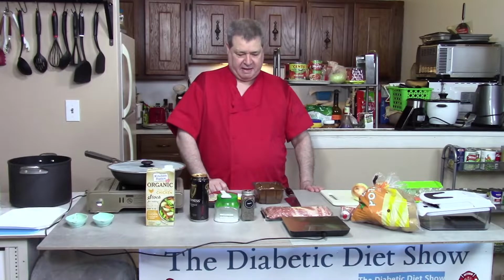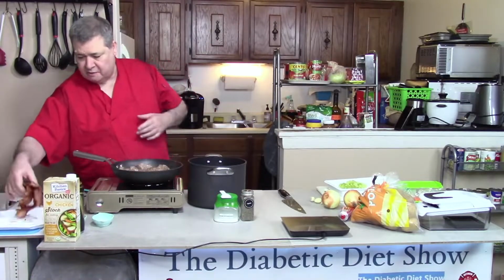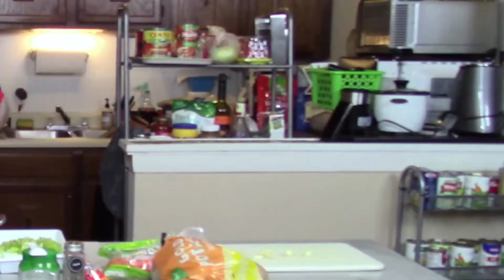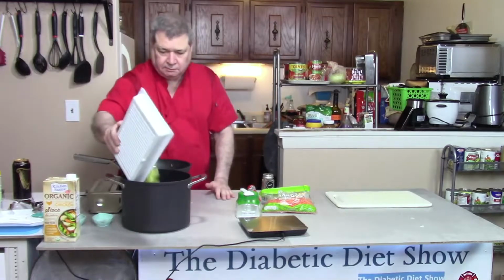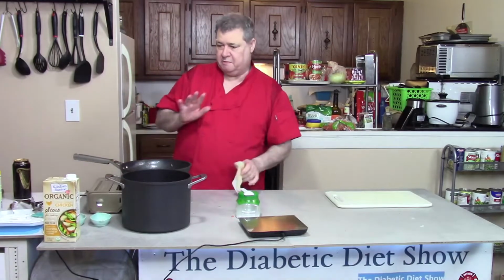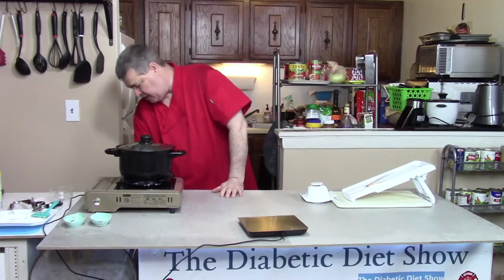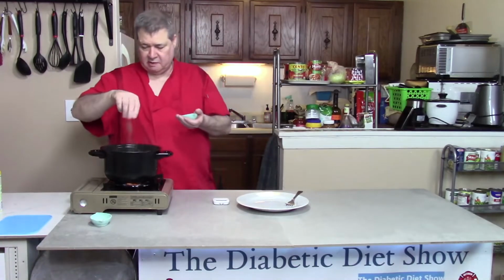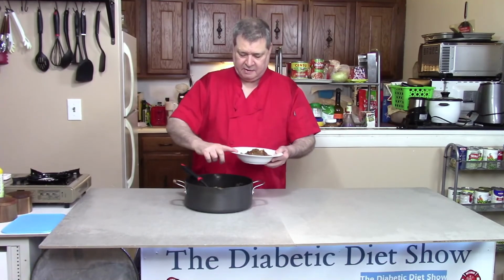Beef Guinness Stew | Beef Stewed in Guinness Beer | 408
To learn how to make Beef Guinness Stew | St. Patrick's Day Special | Beef Stewed in Guinness Beer
Show Number 408

    Guinness Beef Stew Recipe.
Beef & Guinness Stew - St. Patrick's Day Special - Beef Stewed in Guinness Beer
How to Make Guinness beef stew recipe in a Dutch Oven - Beef Stew
Ingredients:
4 slices bacon, cut into small pieces
2 ½ pounds boneless beef chuck, cut into 2-inch pieces
1 teaspoon salt, or more to taste
freshly ground black pepper to taste
2 onions, coarsely chopped
½ teaspoon salt
4 cloves garlic, minced
1 (14.9 ounces) can of dark beer (such as Guinness®)
¼ cup tomato paste
4 sprigs of fresh thyme
3 carrots, cut into 1-inch pieces
2 stalks of celery, cut into 1-inch pieces
1 teaspoon white sugar
½ teaspoon freshly ground black pepper, or to taste
2 ½ cups chicken stock, or as needed to cover
3 lbs. Yukon Gold or Red Potatoes (cleaned and cut into bite-sized pieces, then boiled.
Set aside)
Directions:
Cook and stir bacon in a heavy skillet over medium-high heat until bacon is browned and crisp,

3 to 4 minutes. Turn off the heat and transfer bacon into a large stew pot, reserving bacon fat in the skillet.

Season beef chuck cubes generously with 1 teaspoon salt and black pepper to taste. Turn heat to high under the skillet and sear beef pieces in the hot fat on both sides until browned, about 5 minutes.

Place beef in a stew pot with bacon, leaving fat in the skillet. Turn heat down to medium; cook and stir onions in the retained fat in the skillet until lightly browned, 5 to 8 minutes; season with a large pinch of salt.

Cook garlic with onions until soft, about 1 minute; pour beer into skillet and stir with a wooden spoon, scraping up and dissolving any browned bits of food into the liquid. Pour cooking liquid from the skillet into the stew pot. Stir in tomato paste, thyme sprigs, carrots, celery, sugar, 1/2 teaspoon black pepper, and enough chicken broth to cover.

Bring stew to a gentle simmer, stirring to combine; reduce heat to low and cover pot. Simmer stew until beef is fork-tender, about 2 hours. Stir stew occasionally and skim fat or foam if desired.

Remove the cover and raise heat to medium-high. Bring stew to a low boil and cook until stew has slightly thickened 15 to 20 minutes. Remove and discard thyme sprigs and adjust salt and pepper to taste.

Arrange boiled potatoes in a serving bowl; ladle stew over the potatoes.
This show is about what I eat and what my family eats. Not all our family members are Diabetic. So I make food for both categories. You won't see me making any Unhealthy cookies, cakes, or candy. I make what we think is healthy food. For us & our guests, I may have something of a sugar nature like soda pop coca-cola, or Pepsi. But that is not something I drink. This is a show of info and entertainment. It is not intended to cure diabetes, for that contact distension or a doctor. I am not a chef, Doctor, expert, or distension. I am just a cook making food for my family and me.
Diabetes is caused by a beta cell in the beta-hemoglobin gene. Diabetes is a disease. That may be reversed by eating better and exercising.
Diabetes mellitus refers to a group of diseases that affect how your body uses blood sugar (glucose). Glucose is vital to your health because it's an important source of energy for the cells that make up your muscles and tissues. It's also your brain's main source of fuel.
The exact cause of type 1 diabetes is unknown. What is known is that your immune system — which normally fights harmful bacteria or viruses — attacks and destroys your insulin-producing cells in the pancreas. This leaves you with little or no insulin.
Although not everyone with type 2 diabetes is overweight, obesity and an inactive lifestyle are two of the most common causes of type 2 diabetes. These things are responsible for about 90% to 95% of diabetes cases in the United States.
The underlying cause of diabetes varies by type. But, no matter what type of diabetes you have, it can lead to excess sugar in your blood. Too much sugar in your blood can lead to serious health problems.
Although not everyone with type 2 diabetes is overweight, obesity and an inactive lifestyle are two of the most common causes of type 2 diabetes.

Both pathological states influence each other and presumably synergistically exacerbate diabetes. Preserving beta-cell function and insulin signaling in beta cells and insulin signaling in the glucose recipient tissues will maintain glucose homeostasis.
Beta cells in type 1 diabetes
In type 1 diabetes, beta cells die from a misguided attack by the body's immune system How and why that happens is not clear, but the results of a study published in early 2011 suggest that these pancreatic cells become stressed at the earliest stages of the disease process.
The Diabetic Diet Show